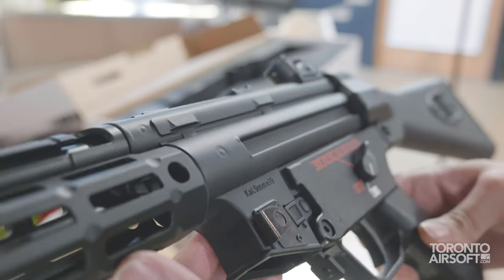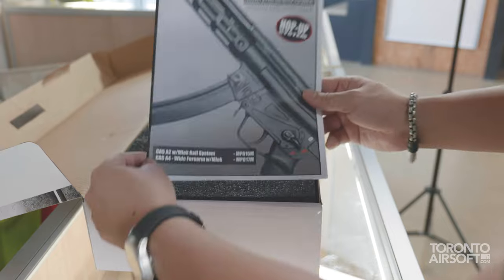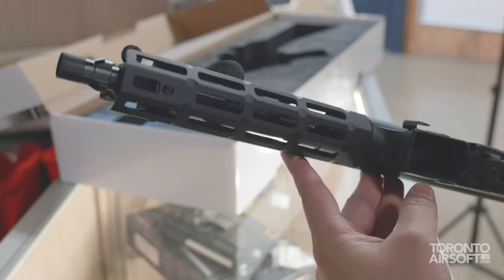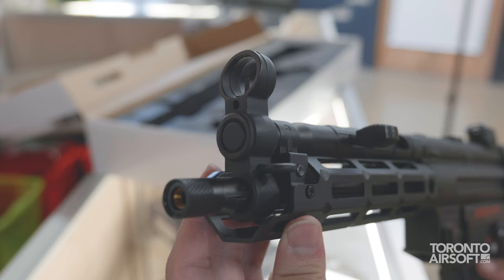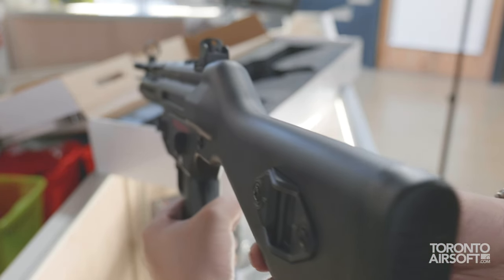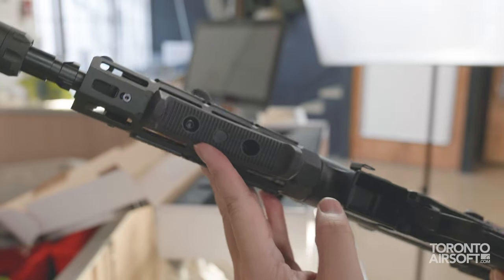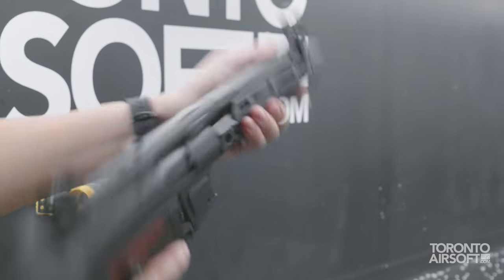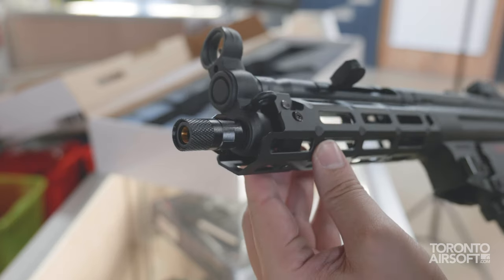Ultimate STARTER MP5? Classic Army CA5A4 MLOK.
TorontoAirsoft.com is Canada's largest dedicated airsoft retailer. Featuring the largest selection and best prices available in this great country.

Liked our video? It WILL motivate us to make more content!

Product Links:
Classic Army Metal Body CA5A4 MP5 Style Full Stock /w Mlok Widegrip system

AceTech Bifrost Tracer Unit with Multi-Color RGB Flame Effect

Atlas Custom Works Type 4 M-LOK Rail Cover Set - BLACK

A.C.M. M-LOK ANGLED FOREGRIP - BLACK

A.C.M. Acro style P2 3.5MOA compact reflex sight /w riser mount